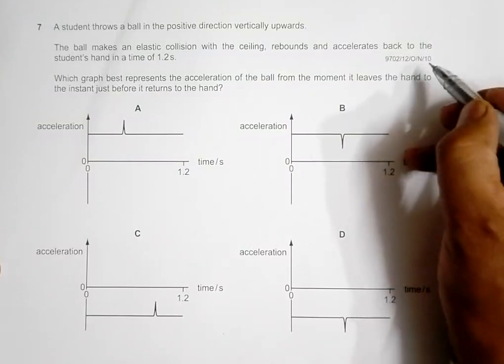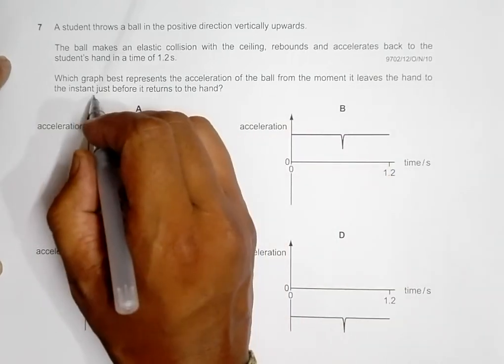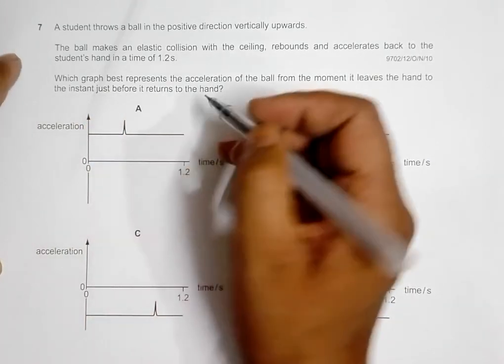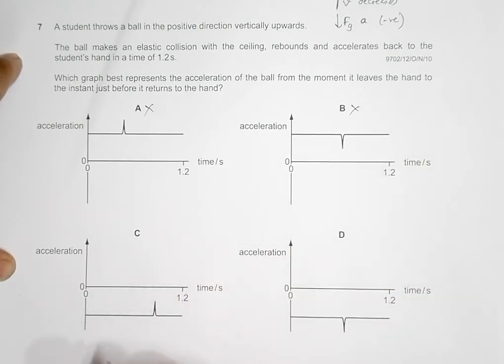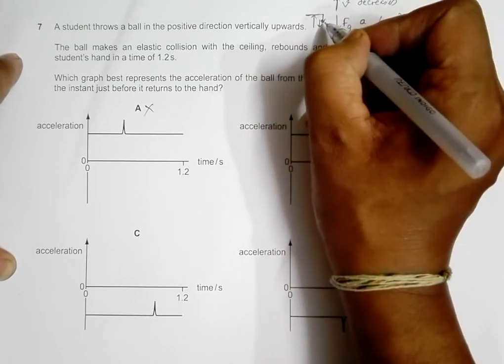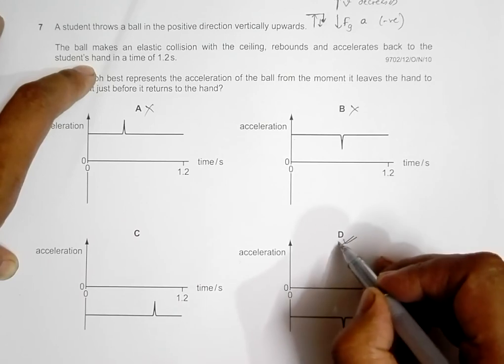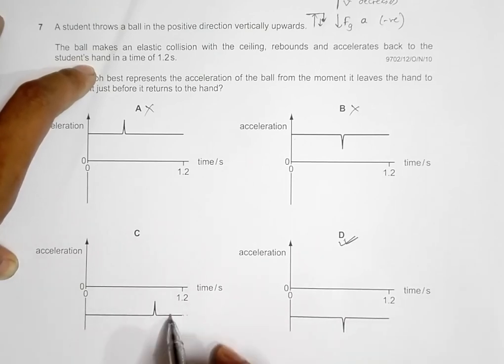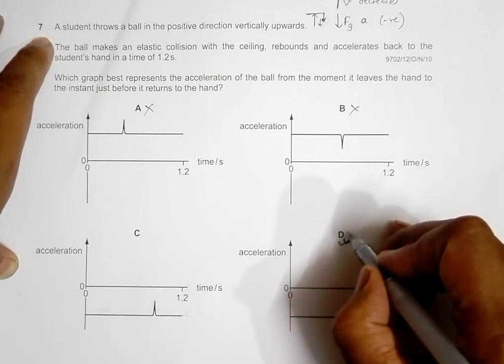2010 CAIE AS & A level October November Physics Paper 12 Q. No. 7 (9702/12/O/N/10) by Sajit C Shakya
2010 CAIE AS & A level October November Physics Paper 12 Q. No. 7 (9702/12/O/N/10) by Sajit Chandra Shakya from Nepal

Chapter - KINEMATICS